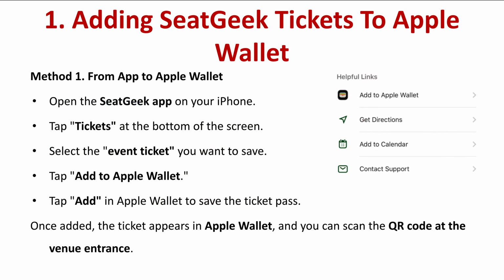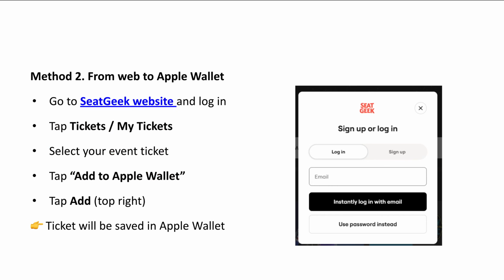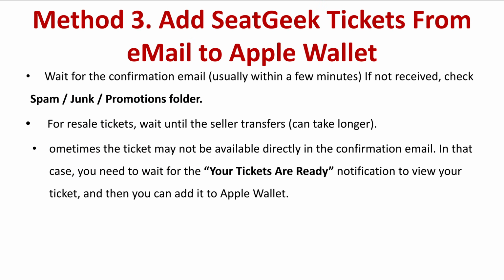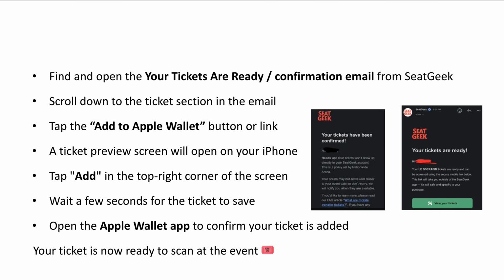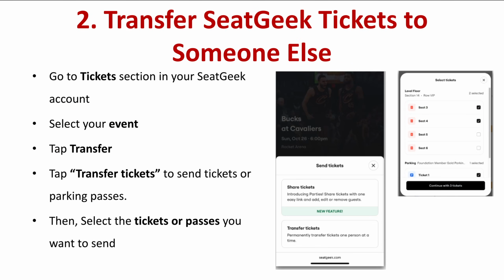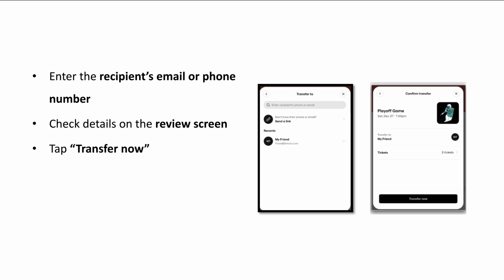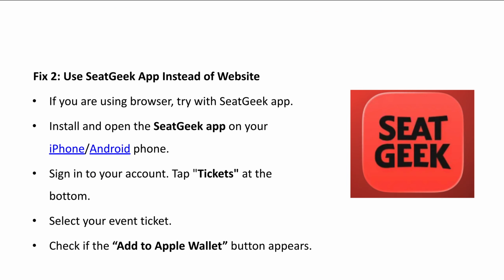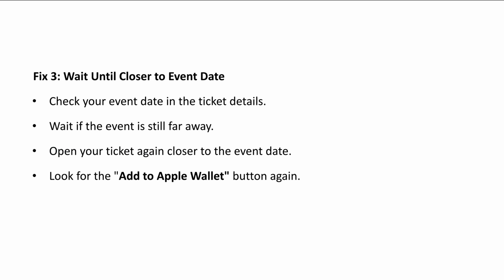How to Add SeatGeek Tickets to Apple Wallet – Save Pass, Transfer & Fix Missing Button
In this comprehensive tutorial, we will guide you through the process of adding SeatGeek tickets to your Apple Wallet. Whether you're looking to save your pass, transfer tickets to friends, or troubleshoot the missing button issue, this video covers it all. We will provide step-by-step instructions to ensure you can easily access your tickets on the go. Don't miss out on the convenience of having your tickets right at your fingertips!